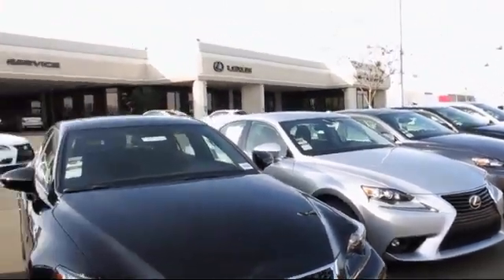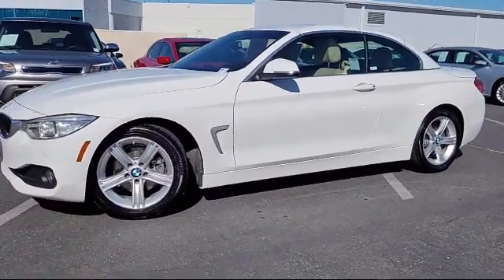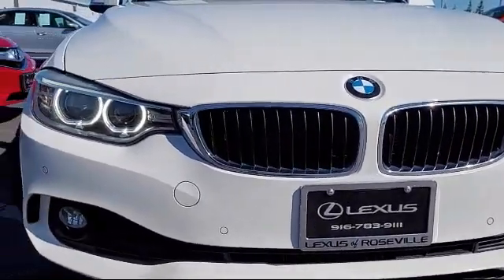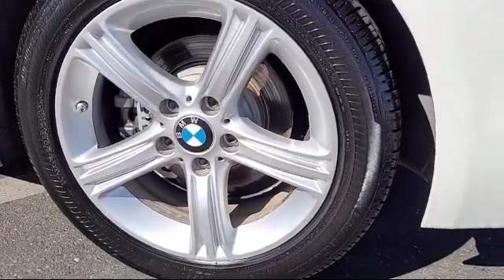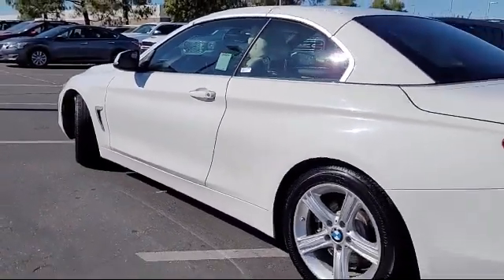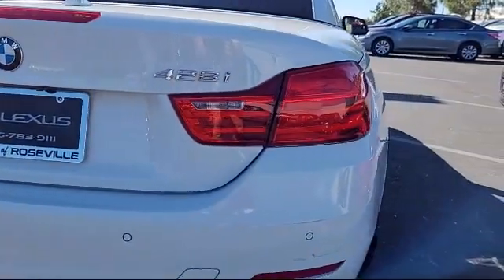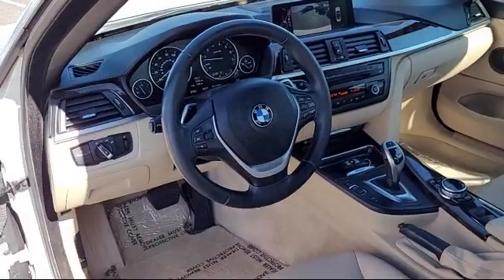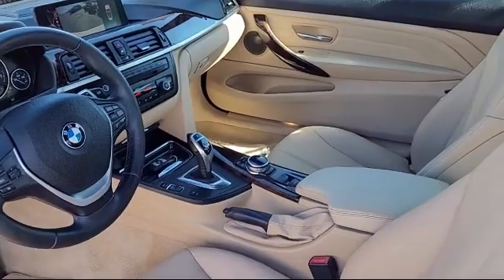2014 BMW 4 Series Roseville Sacramento Rocklin Folsom El Dorado Hills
2014 BMW 4 Series Stock Number: EP748064DP Vin:WBA3V5C57EP748064.